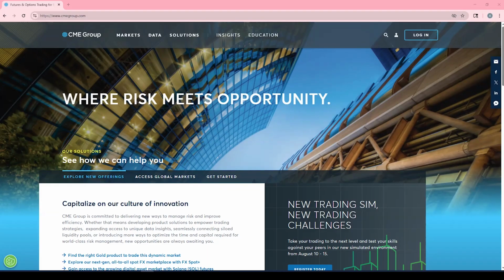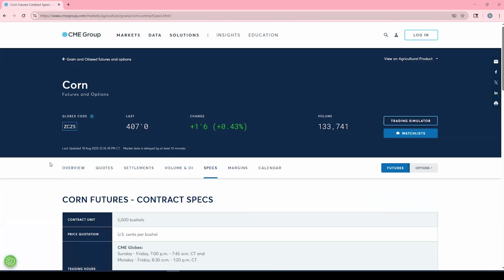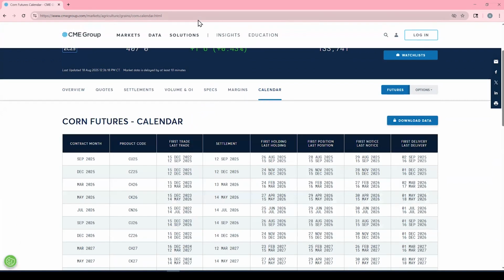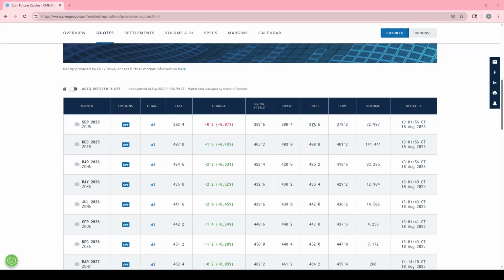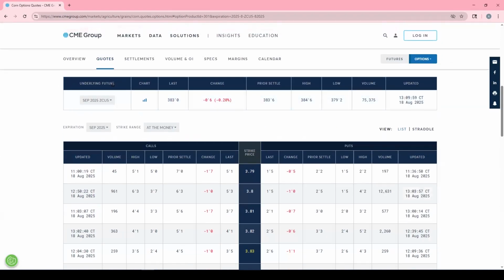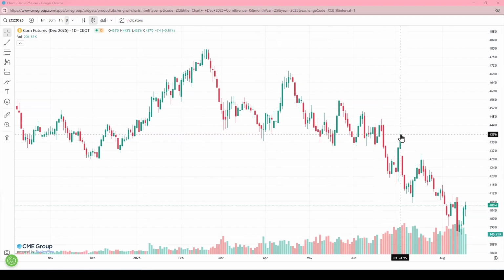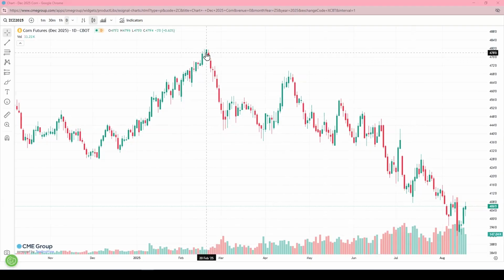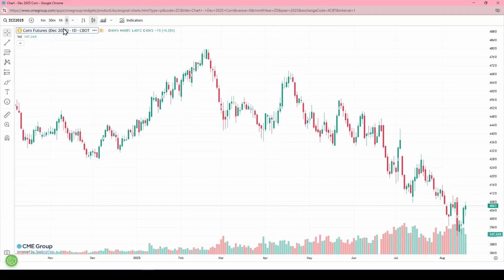Understanding Grain Marketing Contracts and Terminology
In this video, a UT Extension specialist introduces the basics of grain marketing contracts and key terminology. Learn important terms you need to understand and why knowing the language of grain marketing is essential to making informed decisions. This video serves as the starting point in our grain marketing contract series, designed to help Tennessee producers build more informed and effective marketing plans. For more grain marketing resources, visit arec.tennessee.edu/extension/crop-economics. For assistance in developing a grain marketing plan, contact your UT Extension Farm Management Specialist at manage.tennessee.edu.
Thank you to our partners who provided content and video locations for the development of this educational video.

0:00 Introduction
0:40 Dr. Aaron Smith introducing terminology and contracts
2:27 How to read and interpret the CME Group futures board
4:26 Futures price quotes